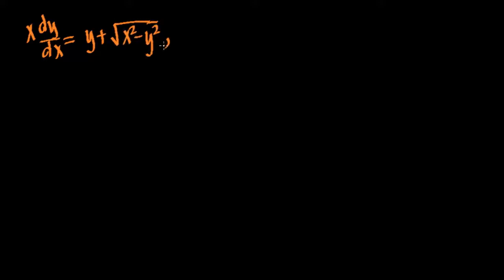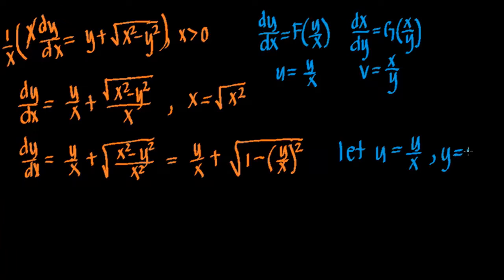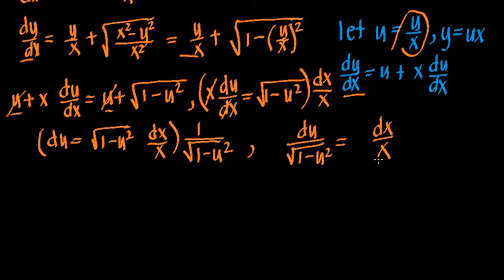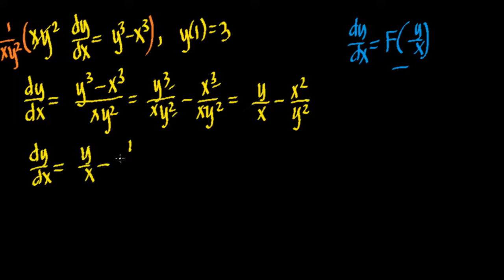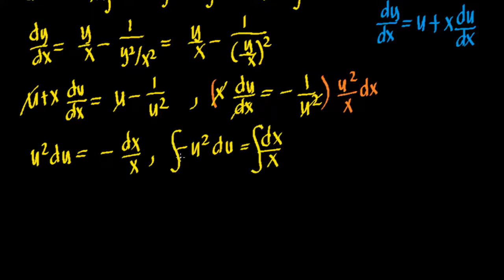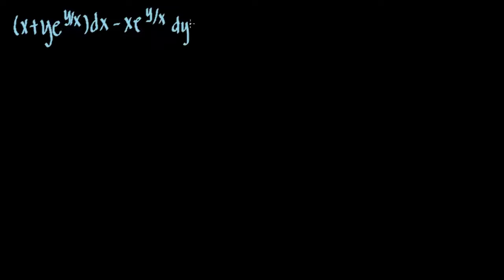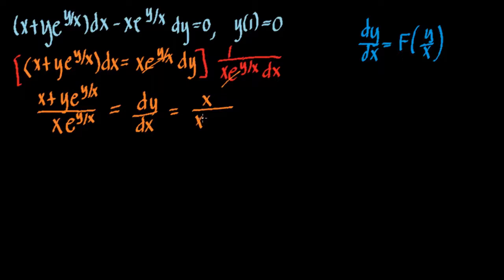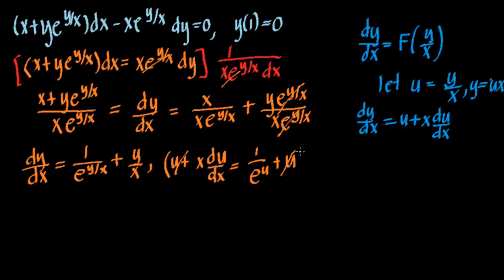Solving Differential Equation using y=ux and x=vy Substitutions